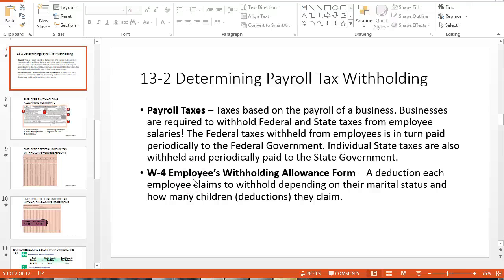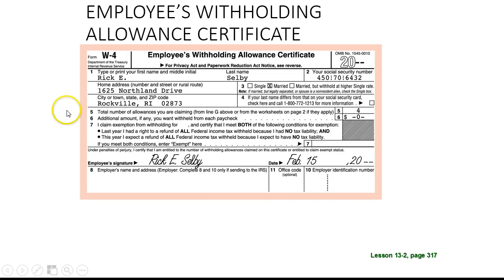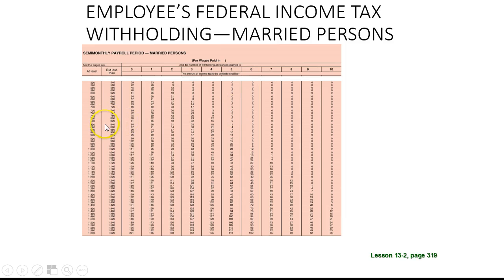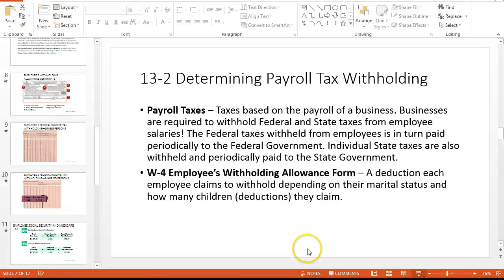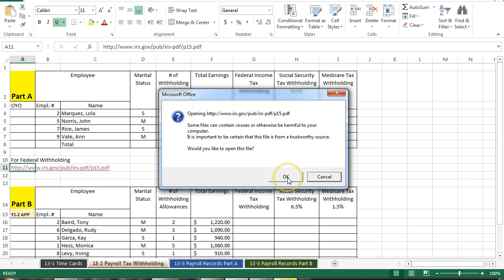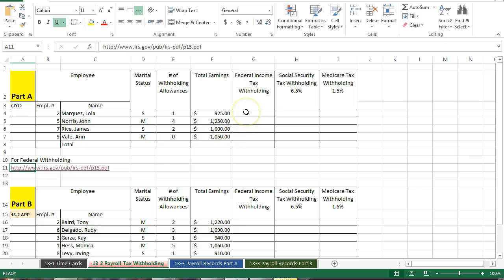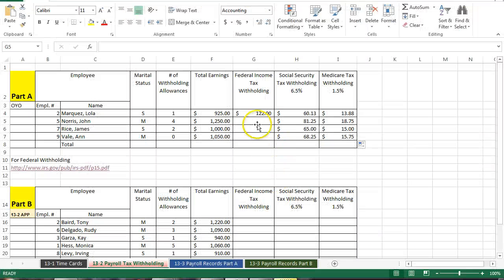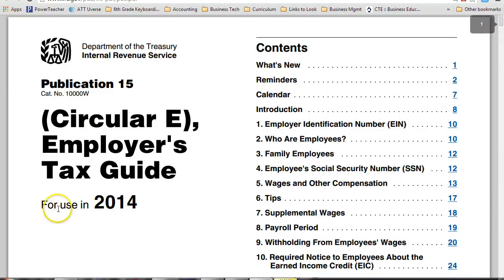13-2 Accounting Tiefenbach